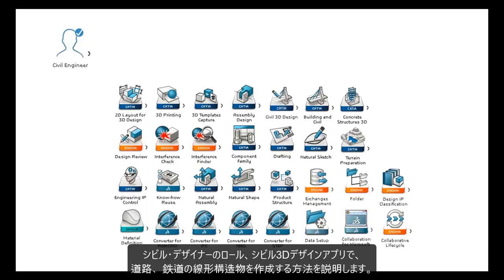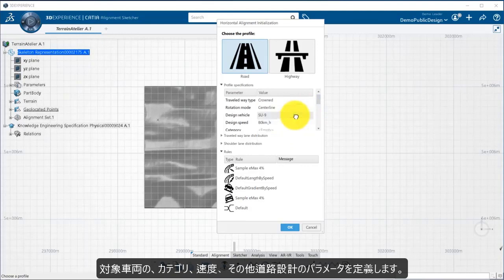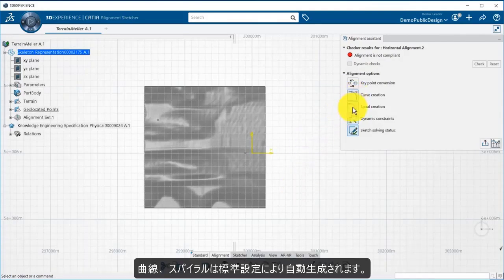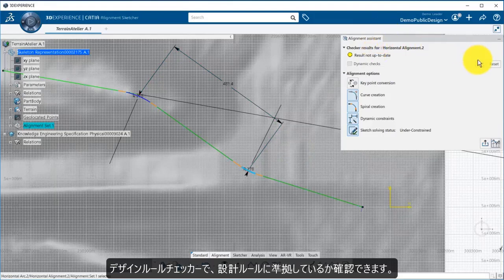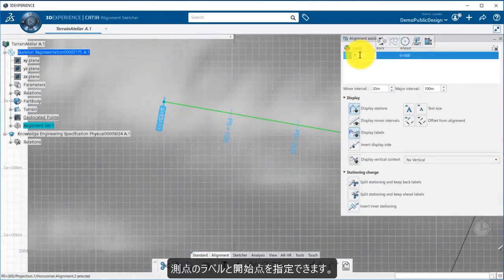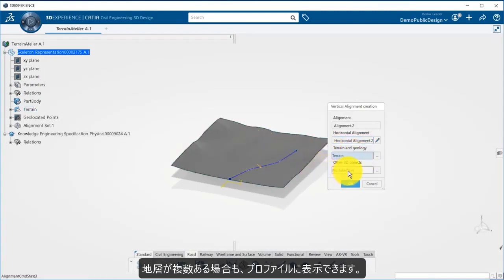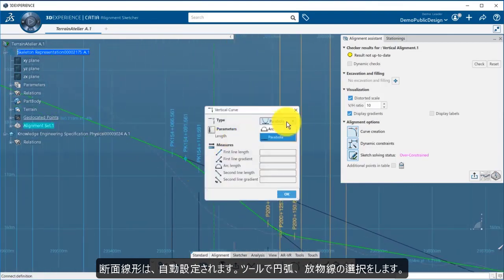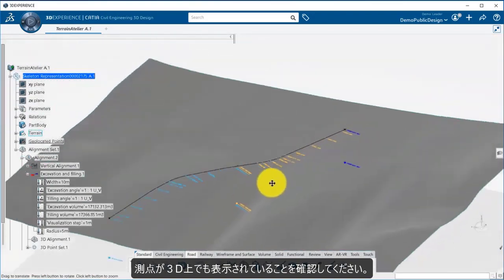5 シビル・エンジニアリング：道路、鉄道の構造物の線形を作成する方法（日本語字幕付き）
このビデオはシビル・デザイナーのロール、シビル3Dデザインアプリで、道路、鉄道の構造物の線形を作成する方法を説明します。

■ダッソー・システムズ　建設・都市・地域開発業界サイト